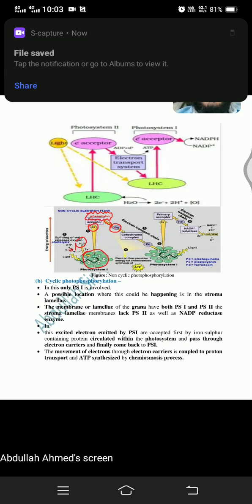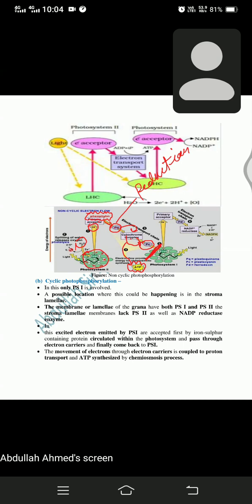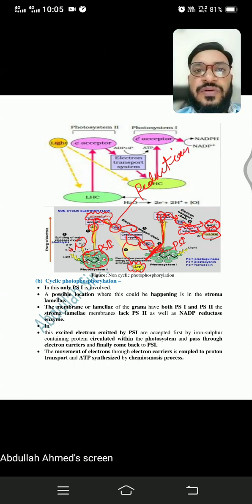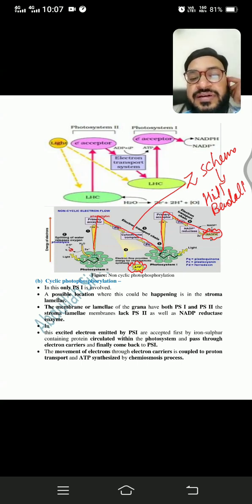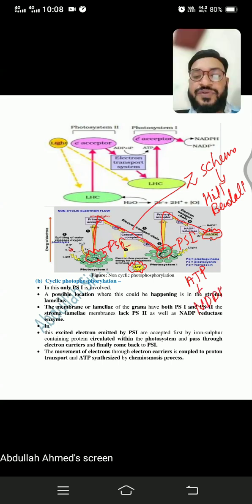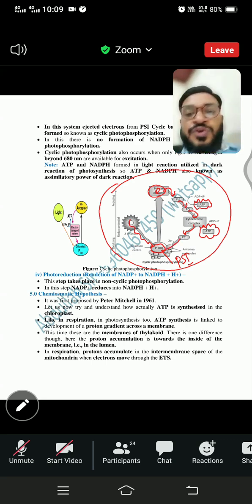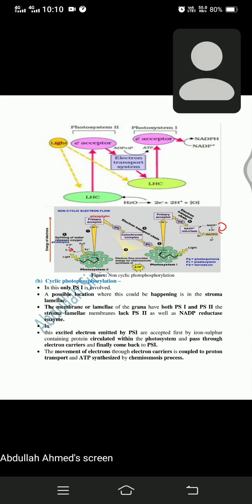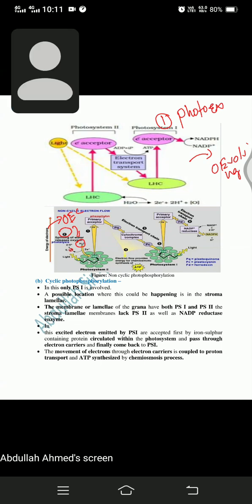photosynthesis part 4